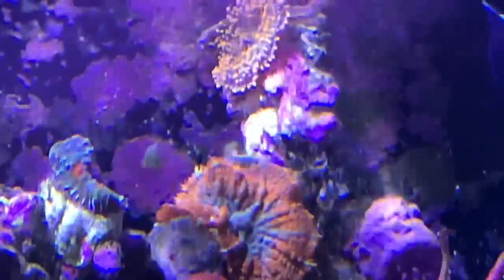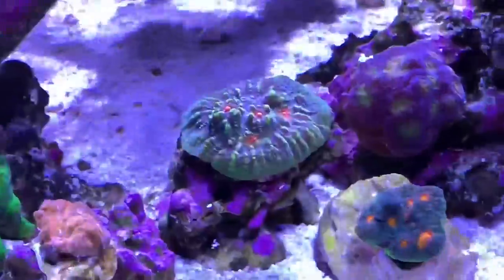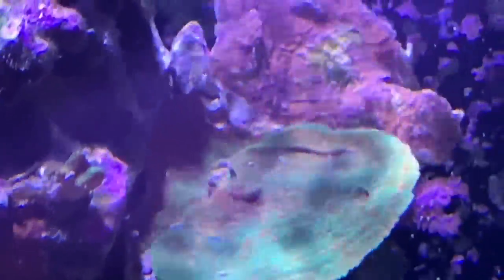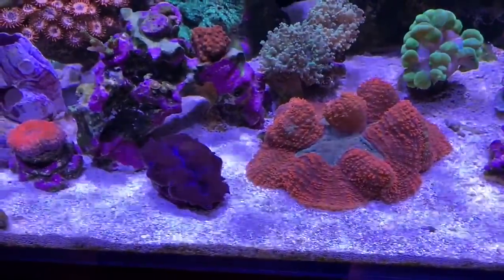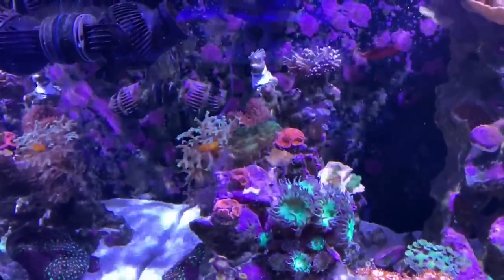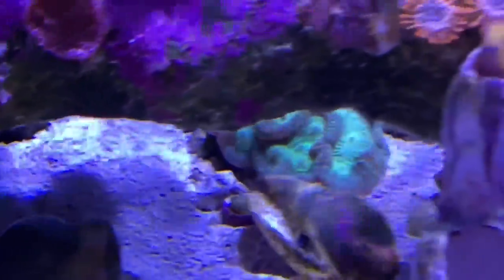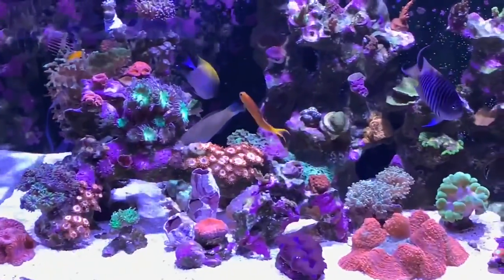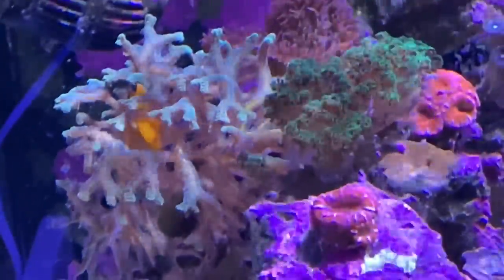REEFGRRL’s Red Sea XL 425 - Point-and-Shoot Tuesday UPDATE - Episode 12 - December 4, 2018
This might be the last update for 2018 - I’m heading off on vacation for 2 weeks and then it’ll be Christmas and all the busy that goes with that! However, there’s an outside chance I may be able to do a remote update...see the video for details of that.

This week the struggle for stability continued - but other than the SPS still having trouble (at this point, it wouldn’t surprise me to lose all the acros ☹️) the tank is doing pretty well. And I discovered another potential source of ongoing high nitrates. 🤔 IT NEVER ENDS does it? 🙄